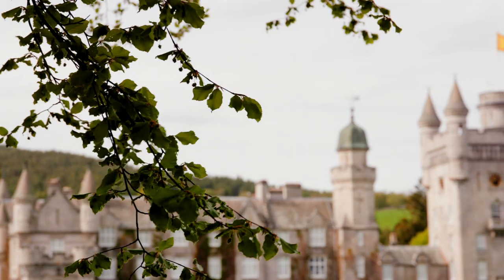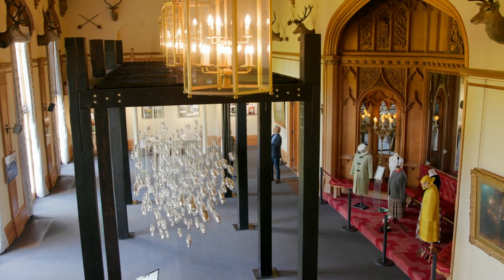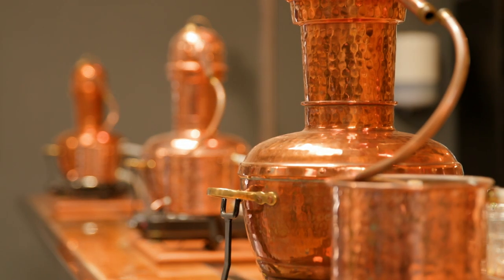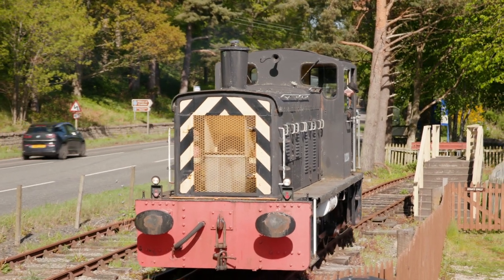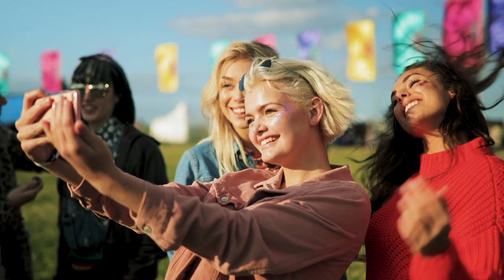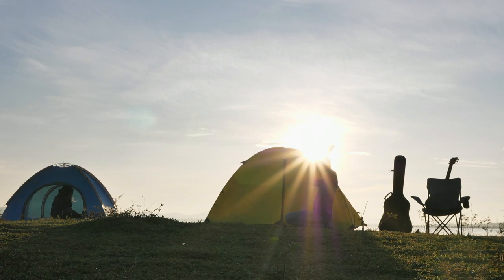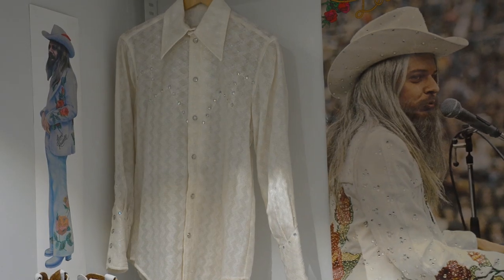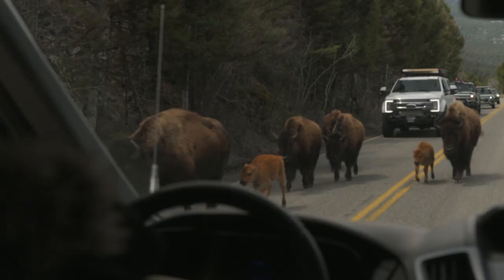BBC Travel Show - Scotland's Royal Retreat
As the UK celebrates the Queen’s Platinum Jubilee, Rajan heads to her holiday home in the Scottish Highlands, Balmoral Castle, and finds out how to holiday like a Royal on a budget. Also, Green Guide returns with tips on how to make the summer festival season more sustainable and we explore the new Bob Dylan Centre in the USA.